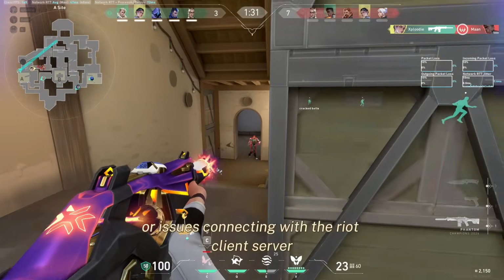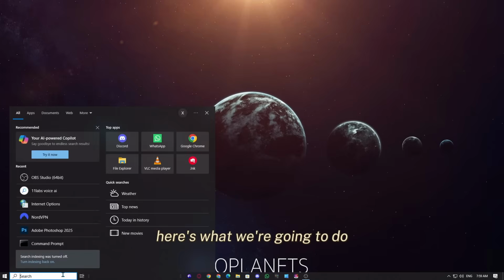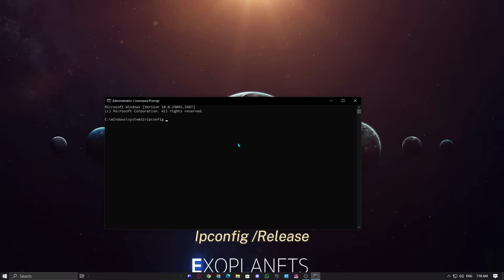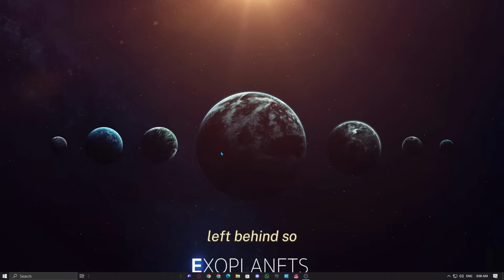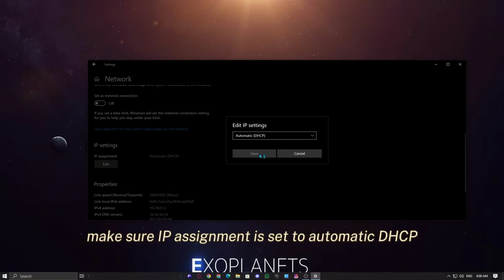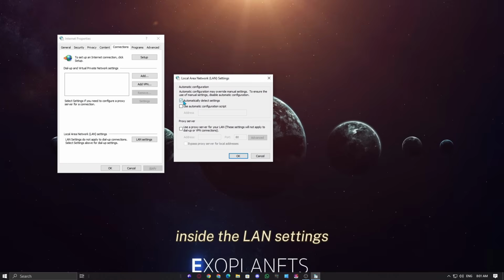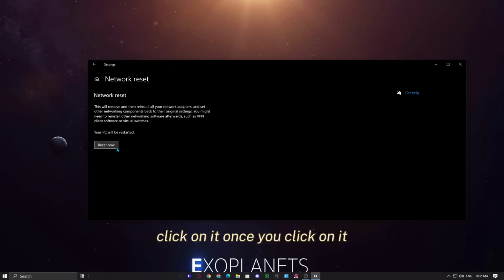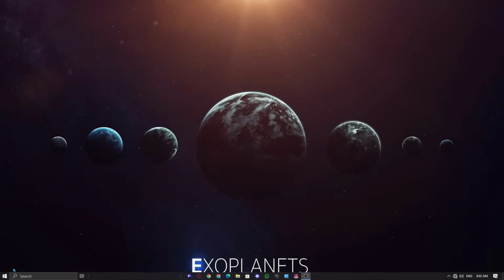How to Fix VALORANT Error Code VAL 59: Step-by-Step Guide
Are you having trouble with the annoying Valorant Error Code 59?
This error often appears during login attempts, hindering your connection to the Riot client server. In this video, we'll walk you through effective solutions, including clearing IP and DNS settings, checking for lingering proxy or VPN configurations, and resetting your network settings. Follow our step-by-step guide to get back into the game smoothly.

Commands Used:
1:Ipconfig /Release
2: ipconfig /Renew
3: ipconfig /FlushDNS
4: ipconfig /RegisterDNS

If you have any question for me!@, lemme know in the comment section . 🌸